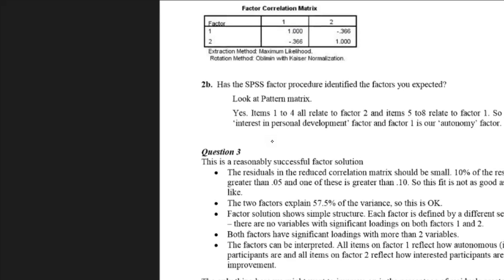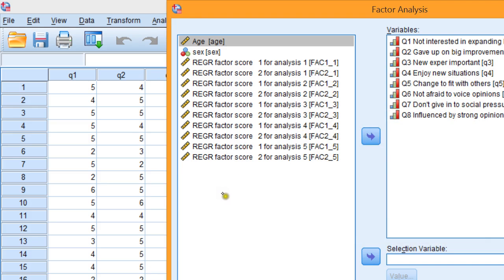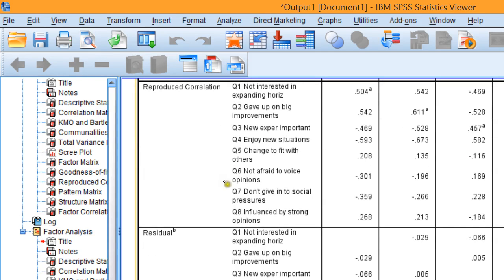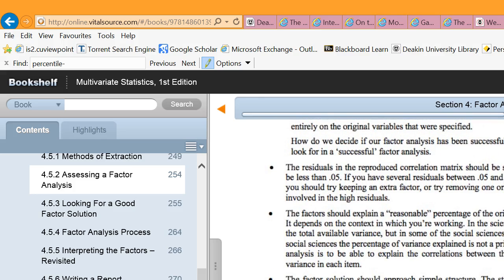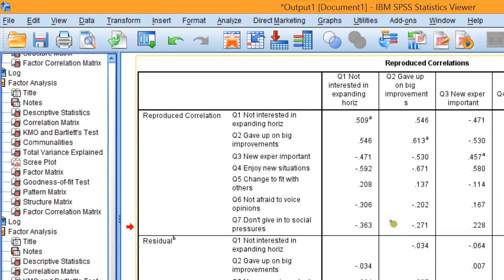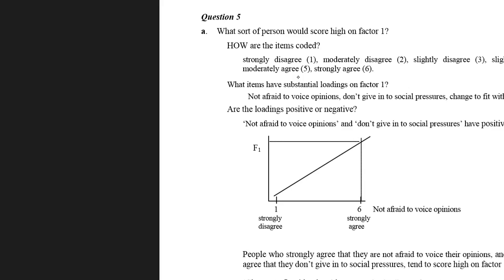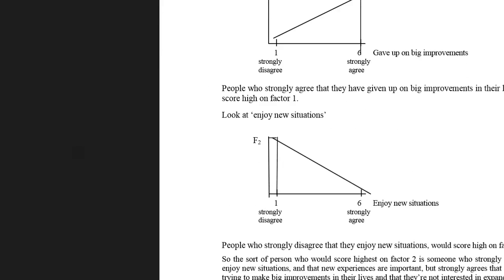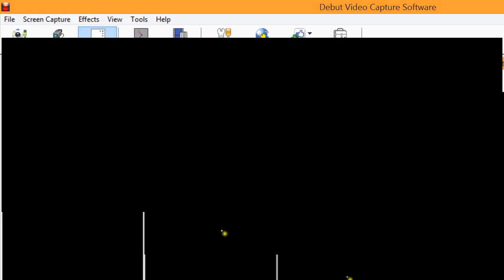Week 9 Homework discussion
This video explains the procedures you need to follow for the Week 9 homework discussion in order to help you complete Workbook 3